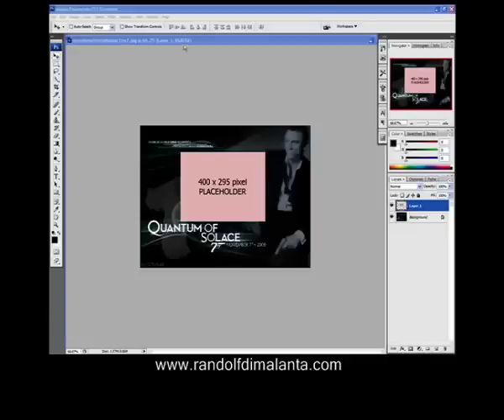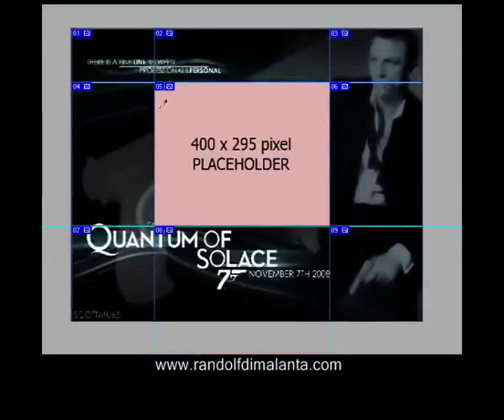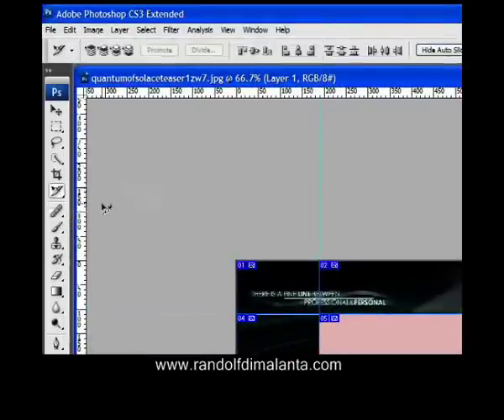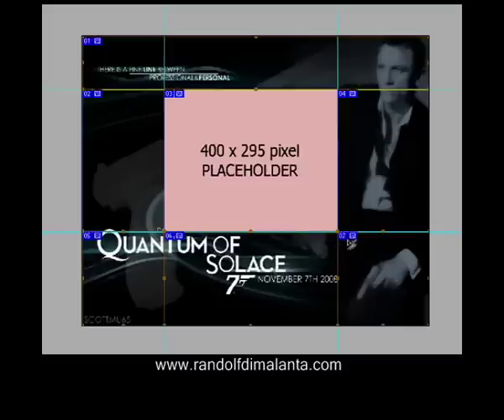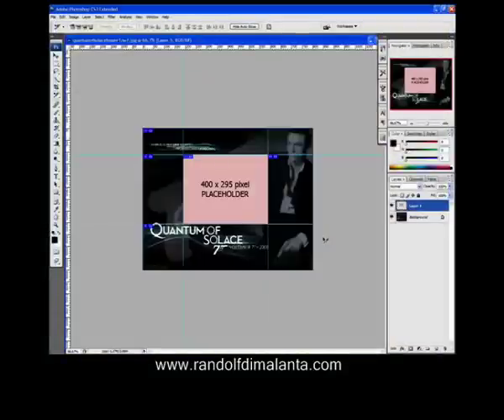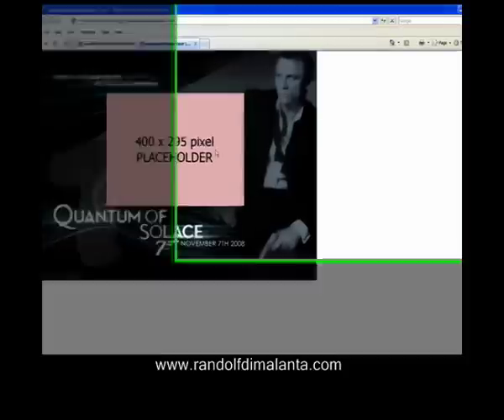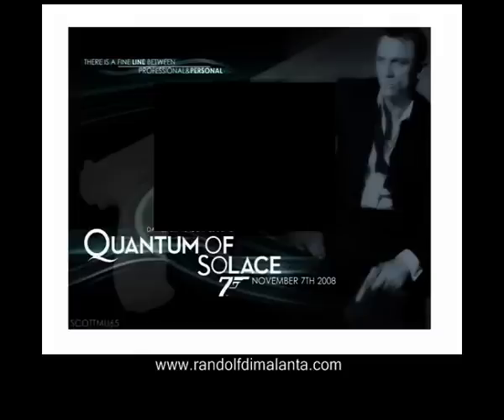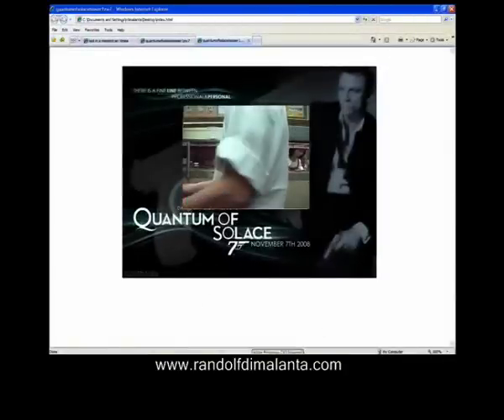Placing Video Embed Code on to an HTML Image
Some people want to place their video embed code on to an image. This video tutorial shows you how to do just that. It will require that you use Photoshop to generate slices on to an HTML page, and it also covers how to use Dreamweaver to place and edit the code.